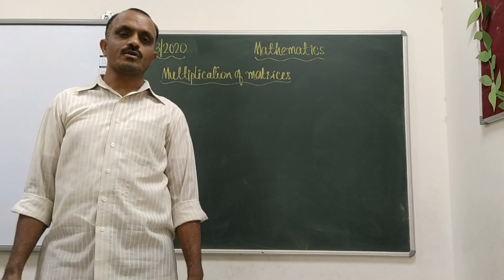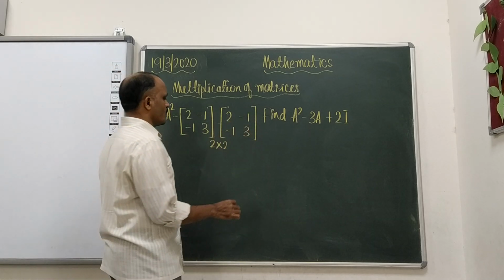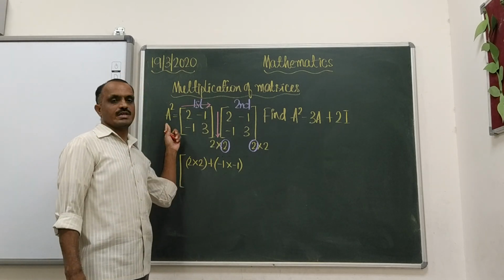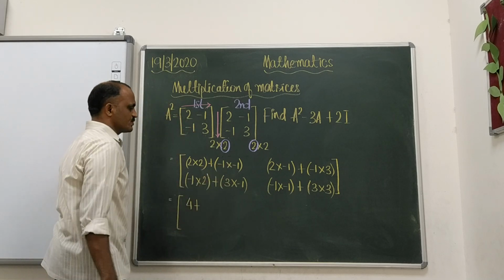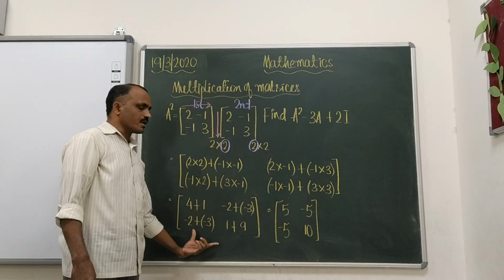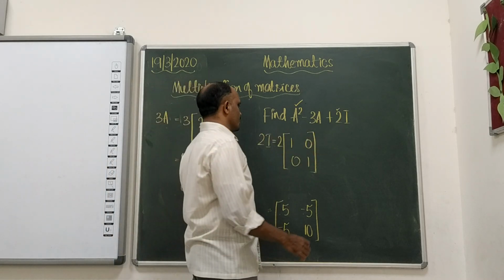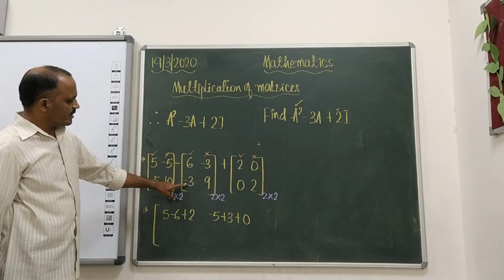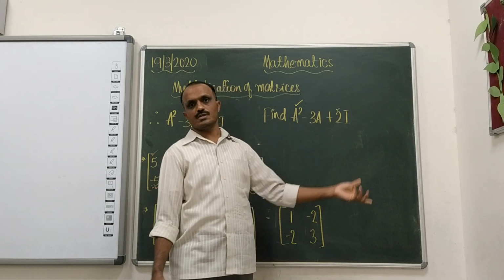ICSE Grade - 10 Maths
Sudarshan Vidya Mandir